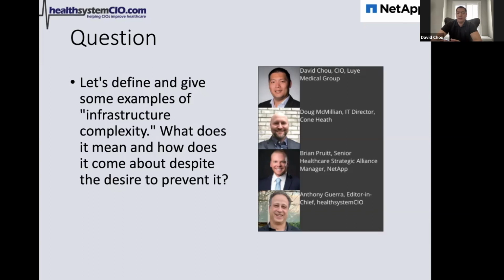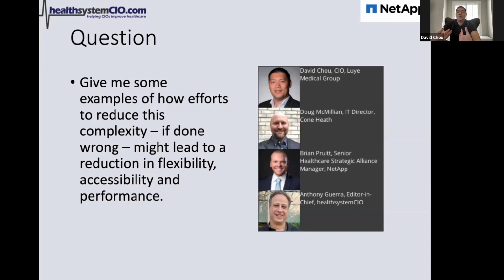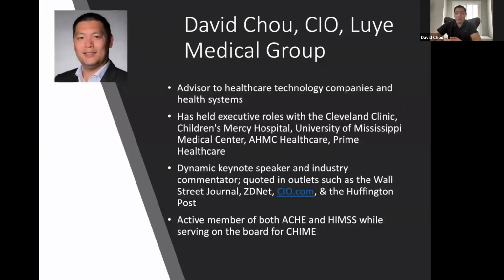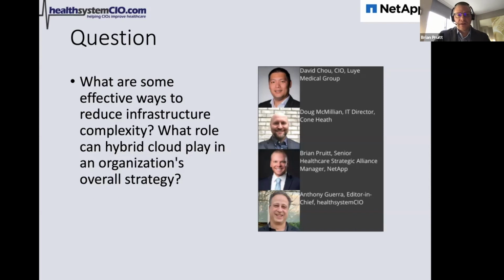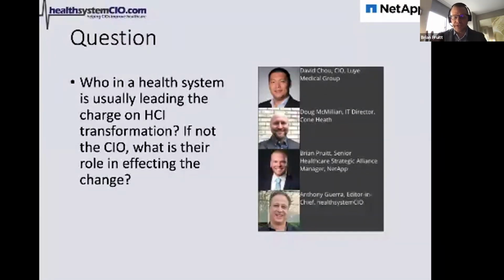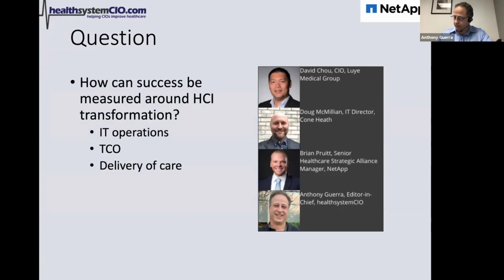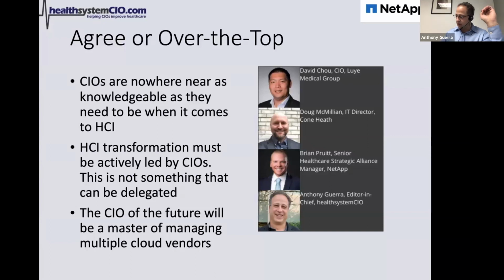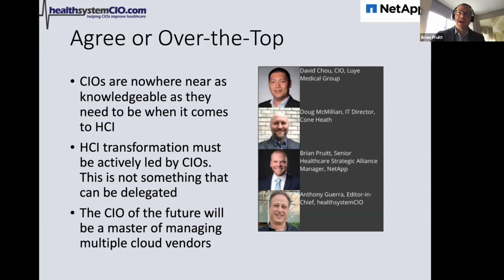A CIO's Guide to Hybrid Cloud Infrastructure (Sponsored by NetApp)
Most health systems are still wrestling with the question of how to reduce infrastructure complexity without sacrificing flexibility, accessibility and performance. Join a panel of healthcare IT executives for a CIO-level discussion on the potential of hybrid-cloud infrastructure (HCI) to solve these challenges. They’ll share the paths they’ve taken and the pitfalls they’ve encountered, and give their best advice on what features to look for, what workloads to consider and how to measure success – in IT operations, TCO and ultimately, improved delivery of care.

Speakers:
David Chou, CIO, Luye Medical Group
Doug McMillian, IT Director, Cone Heath
Brian Pruitt, Senior Healthcare Strategic Alliance Manager, NetApp